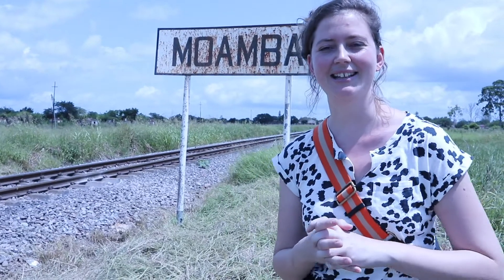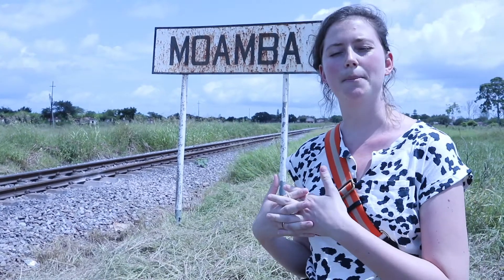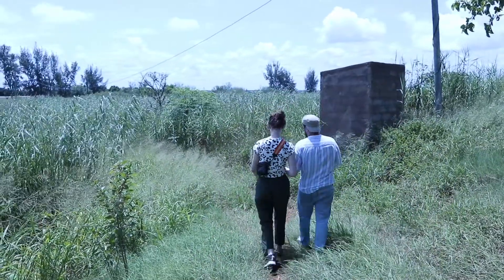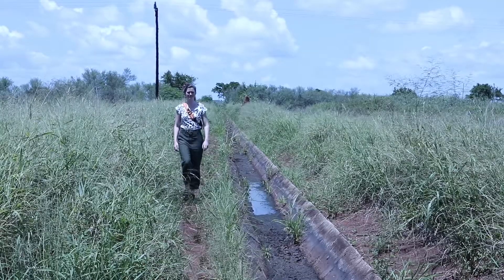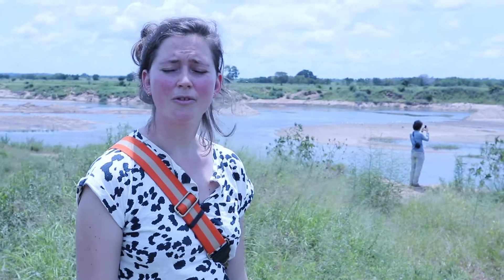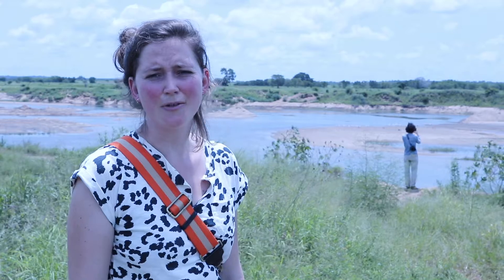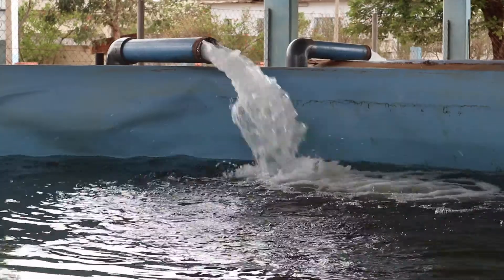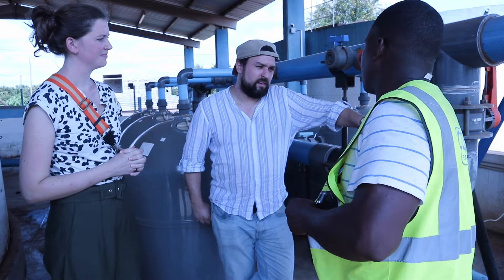A brief introduction to Moamba, Mozambique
Suzanne van der Poel, managing director of TU Delft Global Drinking Water Programme, takes you on a tour along the water infrastructure in the African Water Corridor town Moamba in Mozambique.